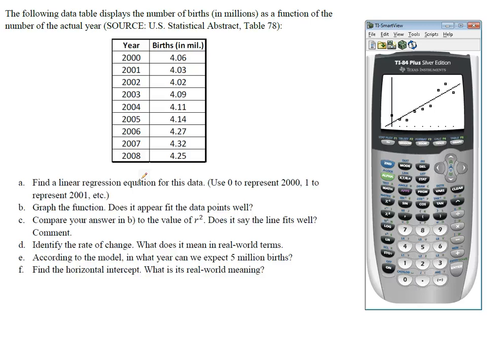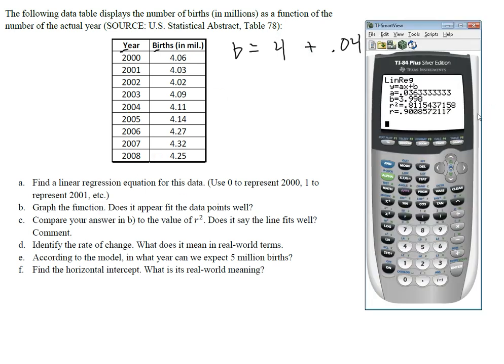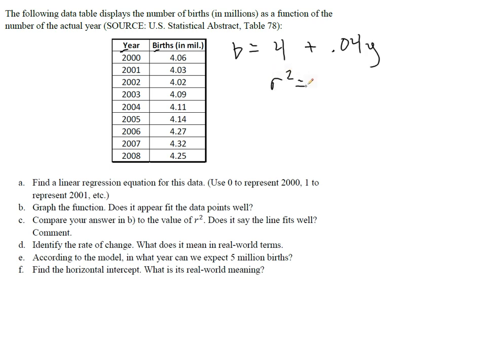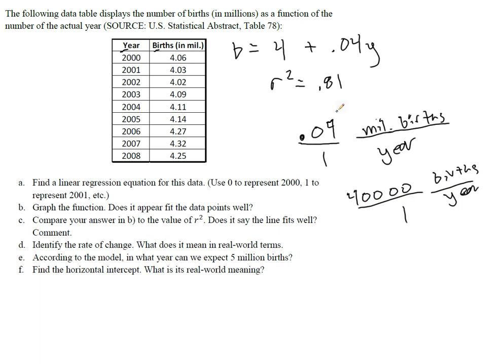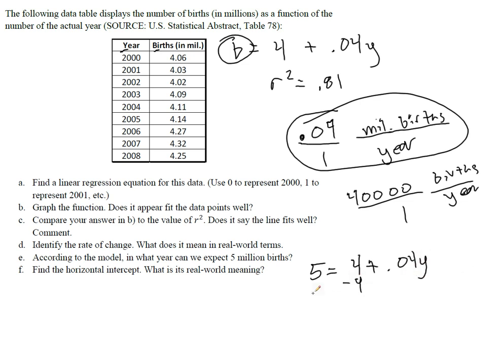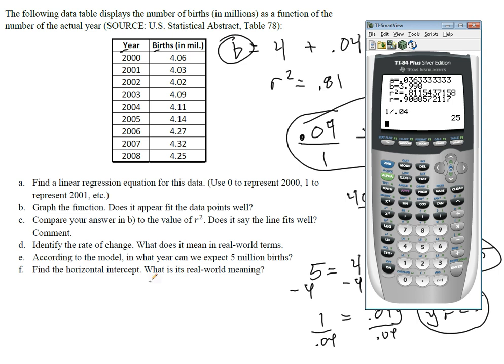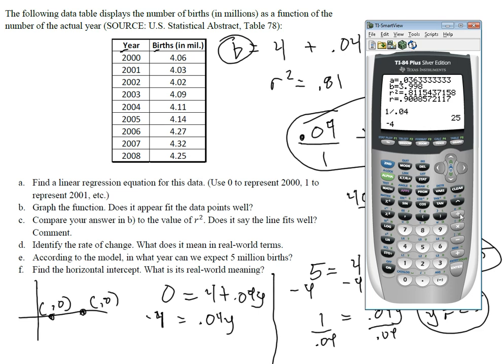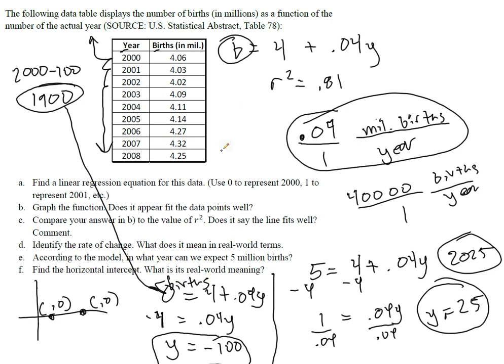MAT121 1.6 HW #2